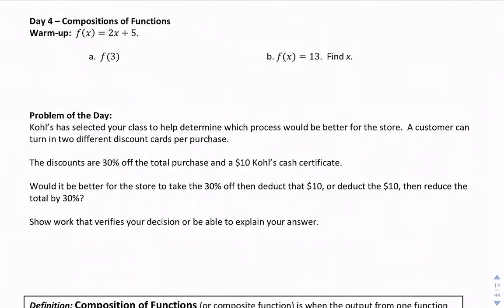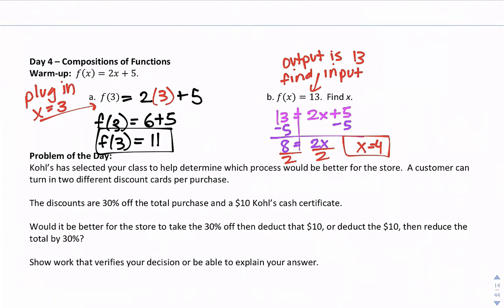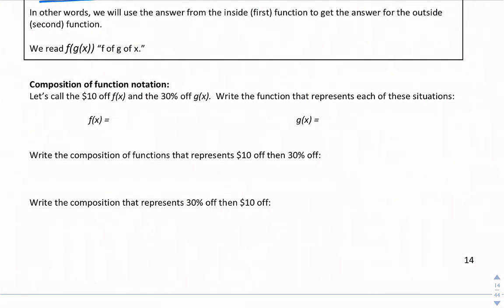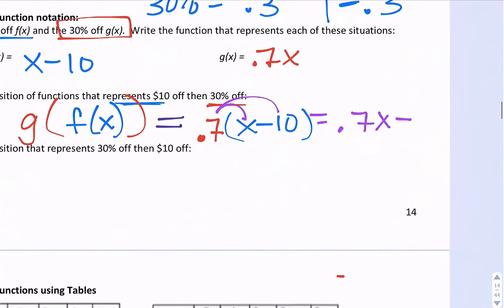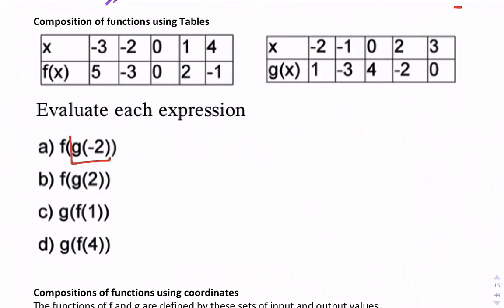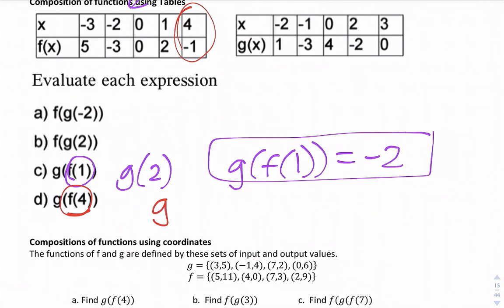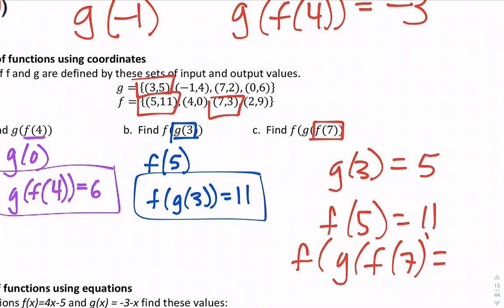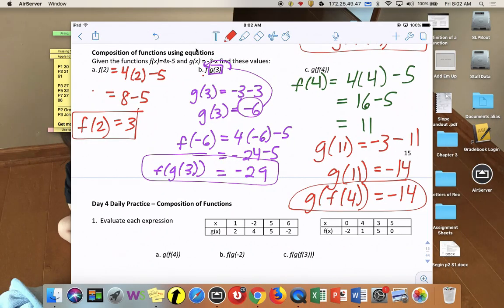Day 5 Composition of Functions Day 1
This doesn't match the packet exactly, but you should still be able to get the information that you need from here.